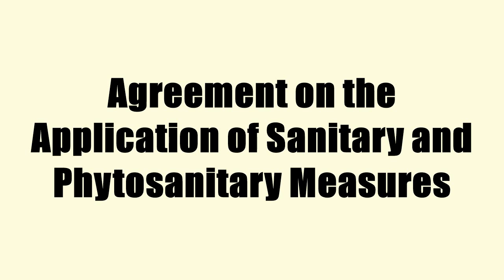Agreement on the Application of Sanitary and Phytosanitary Measures